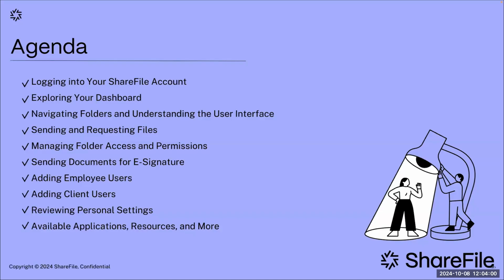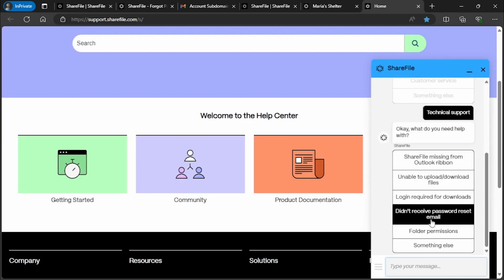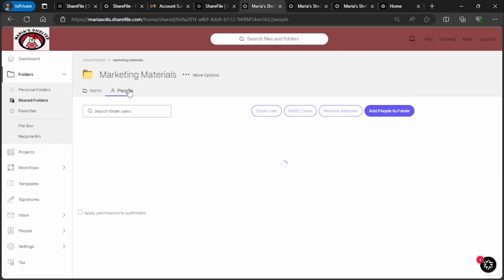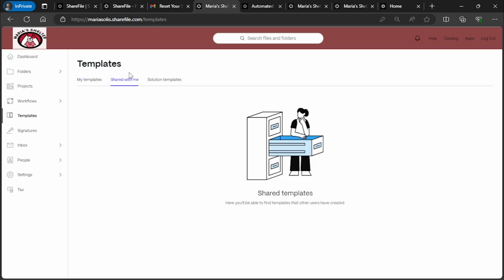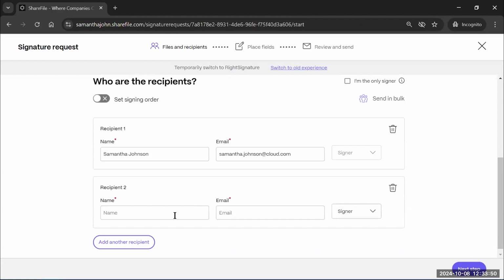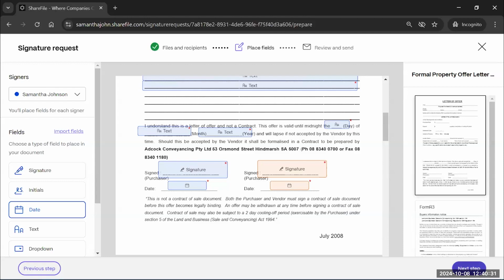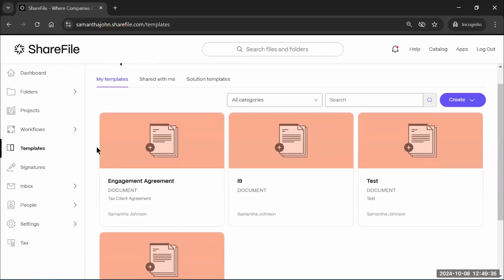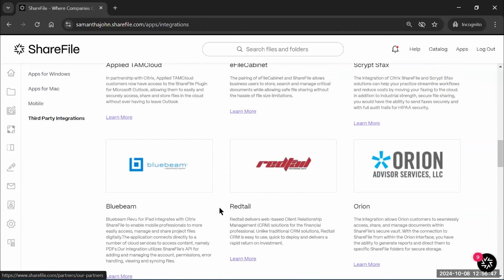Getting Started with ShareFile! (October 8th Edition)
New to ShareFile or need a refresher? This webinar is designed to help you get up and running with all the essential features!

Topics covered:
Logging into Your ShareFile Account
Exploring Your Dashboard
Navigating Folders and Understanding the User Interface
Sending and Requesting Files
Managing Folder Access and Permissions
Sending Documents for E-Signature
Adding Employee Users
Adding Client Users
Reviewing Personal Settings
Available Applications, Resources, and More